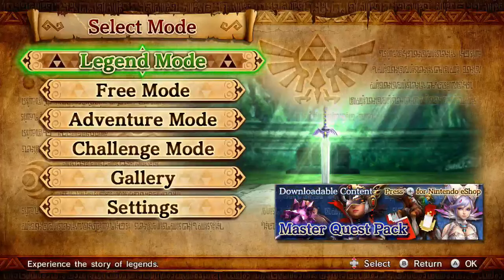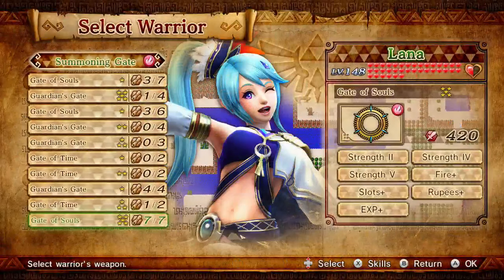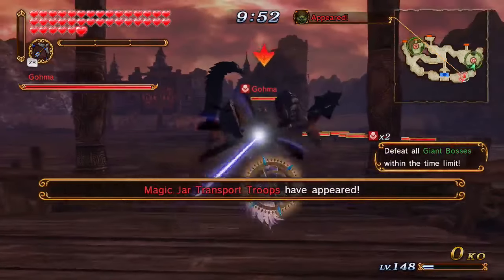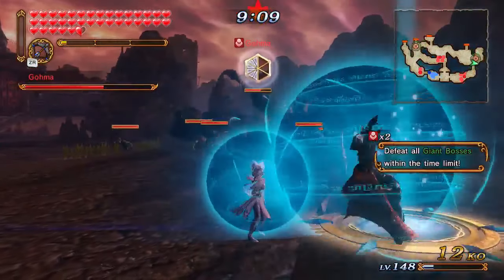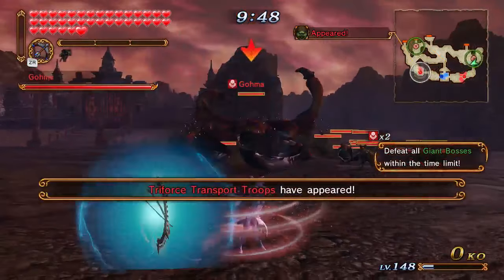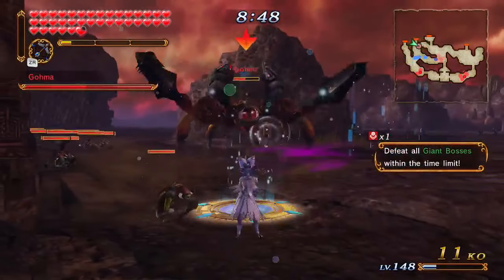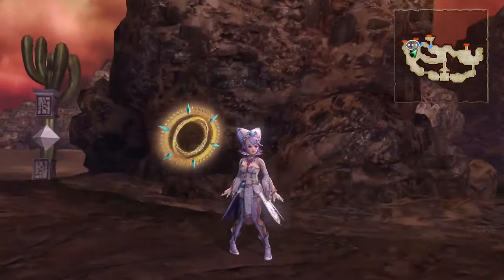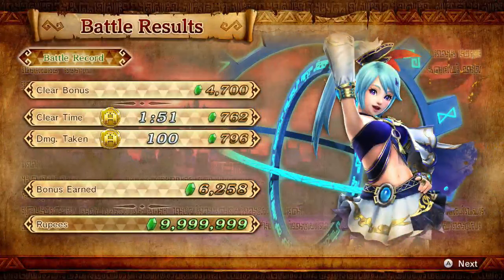EASY RUPEES! HOW TO DO THE INFINITE MAX RUPEE GLITCH LANA Hyrule Warriors Part 2 - DarkLightBros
Welcome and GET HYPED for PART 2 of our Hyrule Warriors Infinite Max Rupee Glitch with Lana and Summoning Gate. Hope it helps. :D

►Feel free to talk to us on TWITTER! Let us know what you'd like to see from us or just chat with us. We'd love to make new friends. :)

►Hey there awesome viewer! We the DarkLightBros play games to share our experience and reactions with you all to enjoy. We want to do our best to make this youtube channel a place where our content makes you laugh and makes your days better. Thanks you as always for taking the time to watch.

We always welcome new brothers and sisters to the group and you'd be letting us know that we're creating something special. :D

► In Hyrule Warriors, the main way to level up and gain exp is through battling the hordes of enemies or using rupees. The Rupee glitch was found to allow you to get infinite amount of rupees and max out your rupee count making leveling up your other Hyrule Warriors much easier. Hopefully we can do this rupee glitch in Hyrule Warriors Definitive Edition for Nintendo Switch.

►Hyrule Warriors is a spin off game of the Legend of Zelda Franchise that combines Tecmo Koei's Dynasty Warriors gameplay for the characters of the Legend of Zelda Franchise by Nintendo. In Hyrule Warriors, Legend tells of the War Across the Ages where warriors and areas spilled over from Hyrule's history. A Legendary Hero defeated the great evil and split its soul into four fragments. 3 fragments were sealed and imprisoned across time and space, 1 is sealed in the Temple of the Sacred Sword, sealed by the Legendary Hero's Legendary Weapon, the Master Sword.

►Some maps and stages in Hyrule Warriors and Hyrule Warriors Legends come from The Legend of Zelda Ocarina of Time, The Legend of Zelda Majoras Mask, The Legend of Twilight Princess, The Legend of Zelda Skyward Sword, The Legend of Zelda Wind Waker, The Legend of Zelda Links Awakening, The Legend of Zelda A Link Between Worlds, the Legend of Zelda Phantom Hourglass and The Legend of Zelda Spirit Tracks.

All Stages are Hyrule Field, Eldin Caves, Faron Woods, Valley of Seers (Lanayru Gorge), Death Mountain, Lake Hylia, Twilight Field, Palace of Twilight, Skyloft, Sealed Ground, Temple of the Sacred Sword, Temple of Souls, Gerudo Desert, Ganons Tower, Forsaken Fortress, Wind and Earth Temples.

All Maps are, Rewards Map, Master Quest Map, Twilight Map, and Termina Map. Master Wind Waker Map Great Sea Map, Koholint Island Map, Grand Travels map World of the Ocean King and New Hyrule and Lorule Map.

►Elements are divided into 5 types, Fire, Water, Lightning, Light and Darkness.

All 31 Characters and Weapon List:

►Link

Hylian Sword - Light
Fire Rod - Fire
Gauntlets  - Lightning
Great Fairy - Water
Master Sword - Light
Horse (Epona) - Light
Spinner - Lightning

►Zelda

Rapier  - Light
Baton (Wind Waker) - Lightning
Dominion Rod - Darkness

►Impa

Giant Blade - Water
Naginata - Fire

►Lana

Book of Sorcery - Lightning
Spear - Water
Summoning Gate - Fire

►Sheik

Harp  - Lightning

►Darunia

Hammer - Fire

►Ruto

Zora Scale - Water

►Midna

Shackle - Darkness

►Agitha

Parasol - Light

►Fi

Goddess Blade - Light

►Ganondorf

Great Swords - Darkness
Trident - Lightning

►Zant

Scimitars – Darkness

►Ghirahim

Demon Blade – Darkness

►Cia

Scepter - Darkness

►Volga

Dragon Spear - Fire

►Wizzro

Ring - Darkness

►Twili Midna

Mirror - Darkness

►Young Link

Mask - Darkness

►Tingle

Balloon - Fire

►Tetra

Cutlass - Water

►King Daphnes

Sail - Water

►Toon Link

Light Sword - Light
Sand Wand  - Fire

►Skull Kid

Ocarina  - Darkness

►Linkle

Crossbows - Fire
Pegasus Boots  - Lightning

►Medli

Rito Harp - Light

►Marin

Bell - Water

►Toon Zelda

Phantom Arms - Light

►Ravio

Rental Hammer  - Darkness

►Yuga

Picture Frame - Lightning

There are 2 Giant characters, Ganon's Rage in Ganons Fury and Giant Cucco Cucco's Spirit in Cucco's Fury Challenge Mode.

Hyrule Warriors Definitive Edition for Nintendo Switch will include all content from Hyrule Warriors and Hyrule Warriors Legends.

Hyrule Warriors is owned By Nintendo and Tecmo Koei.
This video is owned by the DARKLIGHTBROS, unless images/music specified in above description.

Footage recorded for HYPE of the characters and the epic swarm battles. :D

~DarkLightBros~